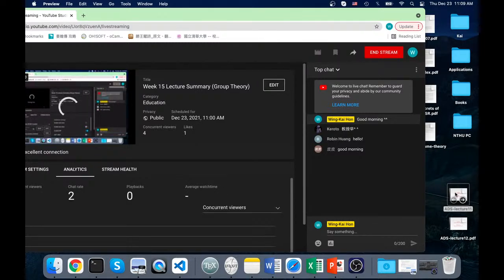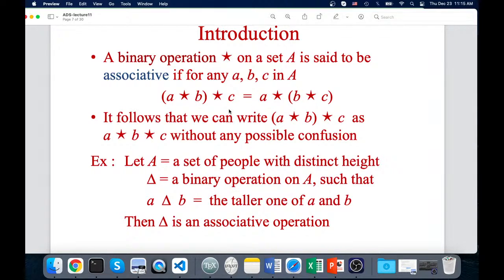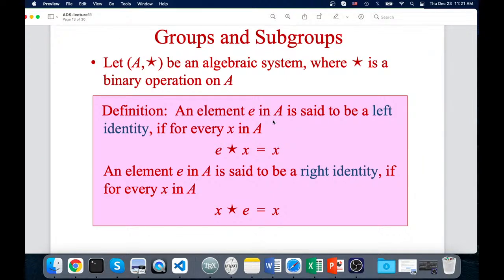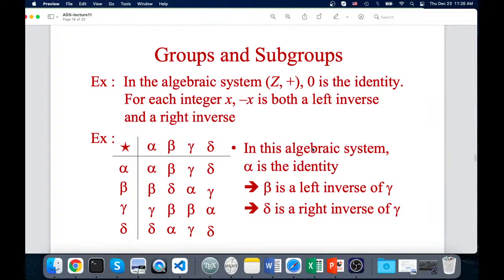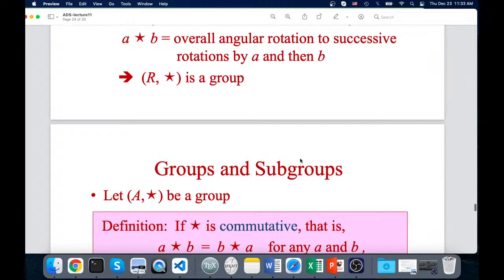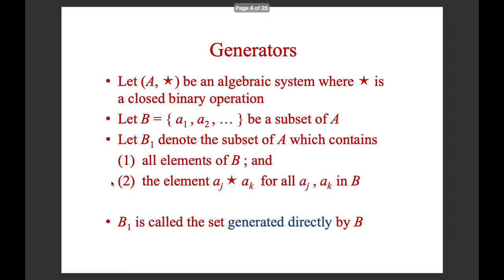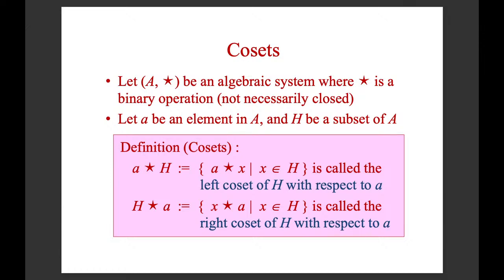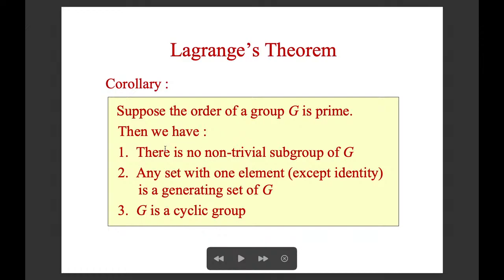Week 15 Lecture Summary (Group Theory)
OCW Recording:  L26A, L26B, L27A, L27B, L27C, L27D